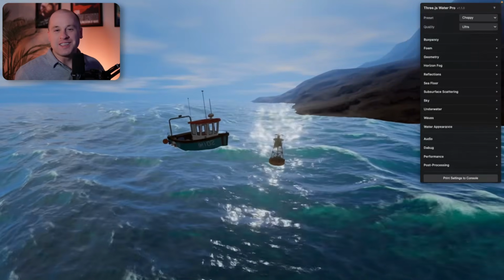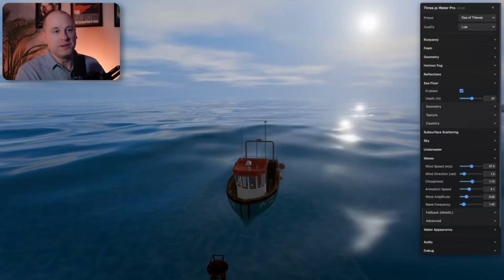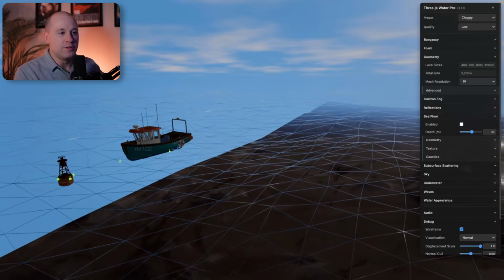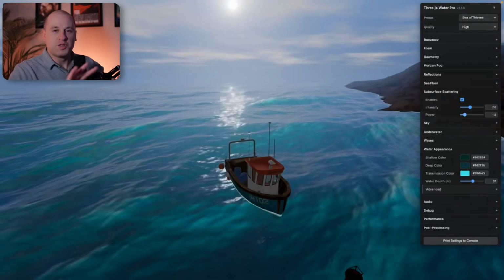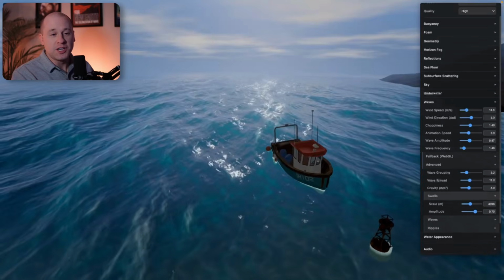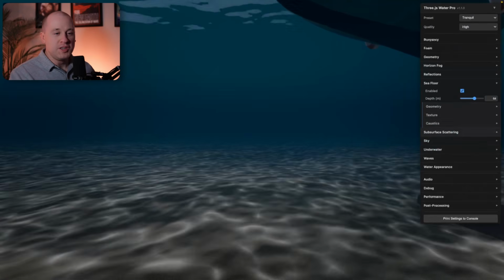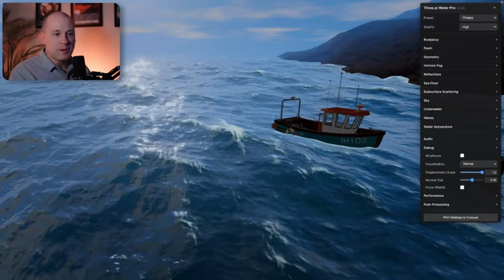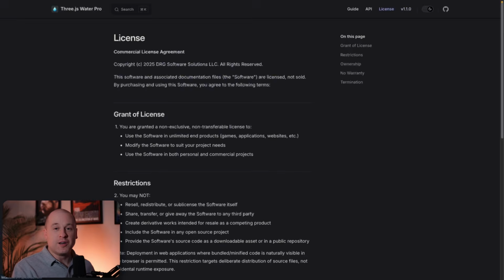Three.js Water Pro — Realistic WebGPU Water Simulation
Questions? Check out the docs! 📖